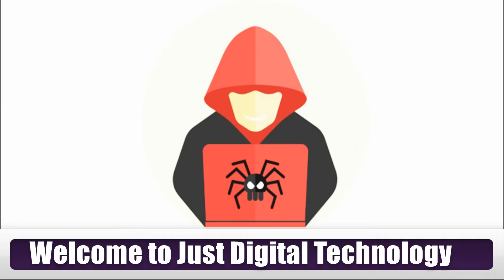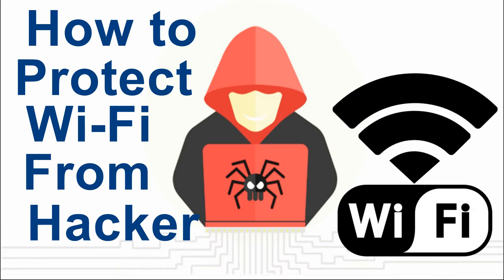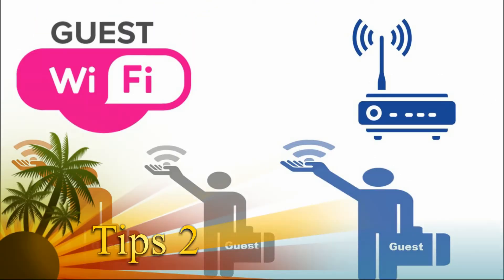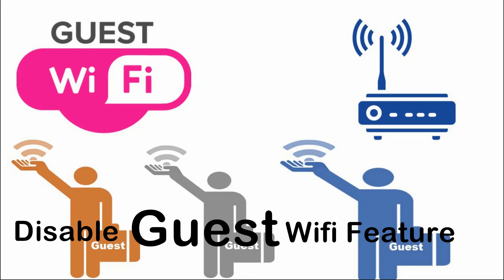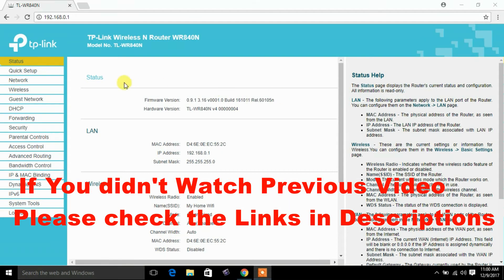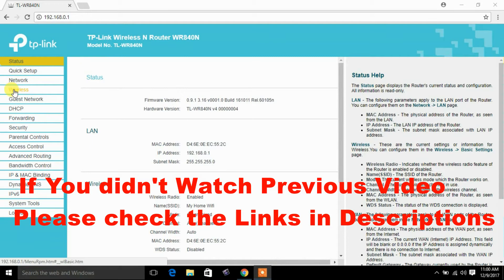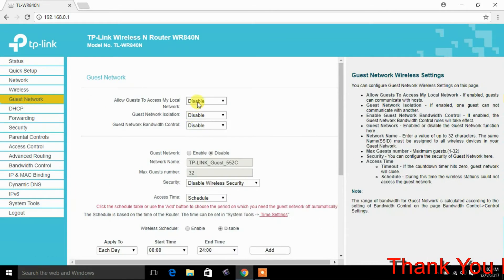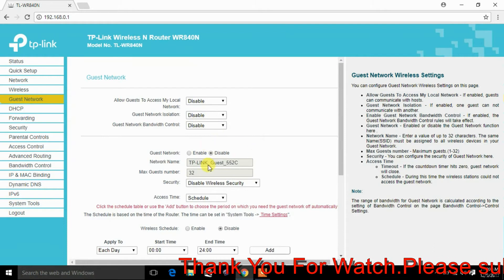How to Secure/ Protect WiFi from Hacker Tips 2 - Disable Guest Network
In this Video We will See How to disable Guest Wifi Network to Protect/Secure TPLINK Wifi From Hackers.

I will Show Few Tips to secure Wfi Router/Access Point.

1:- Disable WPS so Hacker can not join a secure WiFi network without selecting the network name and entering the password.

2: Disable the Guest Network Mode,Sometime we dont know Our wireless Router/ access Point has by default Enabled Guest Network Mode with Secondary Wifi Name. And We think This secondary Wifi

Wehaso Solution Private Limited is an ISO 9001:2015 certified Technology Solution Provider company.
We strive to provide high Tech Digital Transformation to individual and Businesses.
Wehaso Solution provides technology Support and Services from home offices/ SME’s to enterprises. We offer Managed Services, enterprise-class IT Solution, including Cloud and hosting solution, ERP Application management, Digital marketing, Telecom and Security System Solution
TP-Link WR840N / WR841N 300Mbps Wifi Router Overview, Setup And Configuration TP Link TL WR740N Router Manually setup and configuration with Broadband Connection tplink Wireless Router Configuration Video TP link Router Configuration Tutorial Easy Steps to configure Basic configuration,as router and secure the wifi TP Link TL WR740N Router Manually setup and configuration

Router Default Web access IP: 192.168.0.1
Username: admin
Password:admin

How to Secure WiFi TPlink from Hackers
How to Protect WIFI TPLINK from Hackers